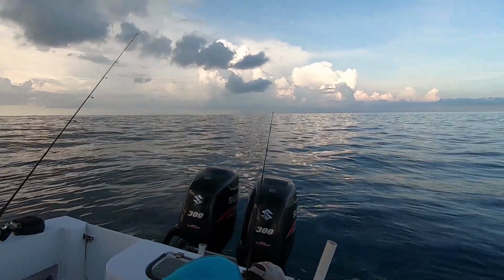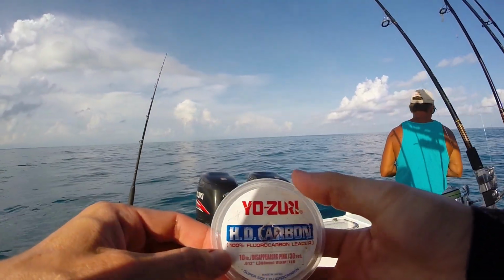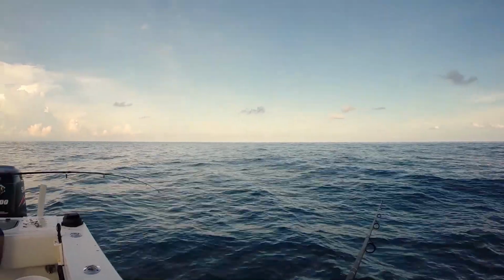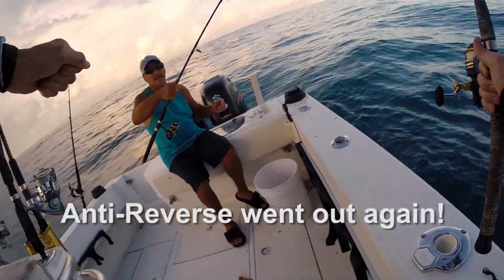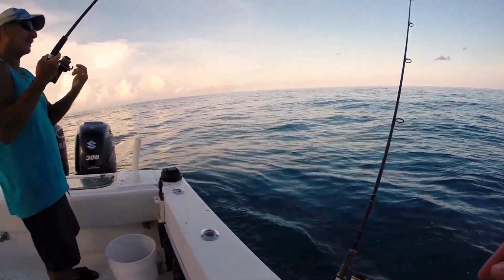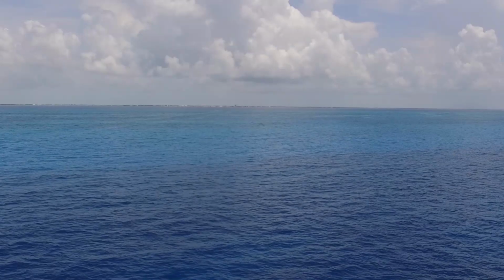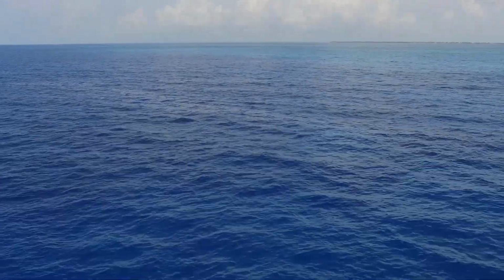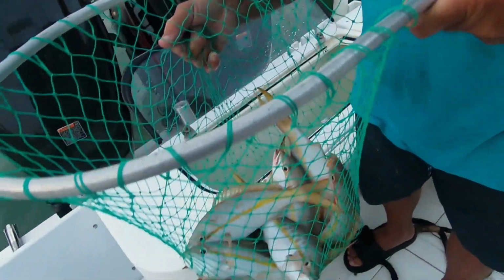Flourocarbon Test on Yellowtail Snapper in the Keys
In this video we chum up some Yellowtail Snapper down in the Florida Keys and test what size flourocarbon test catches the most fish. We tried 20 lb and went as light as 10 lb. On this trip we didn't notice a difference in one size catching more fish than the other. I think our chum mix helped as we put sand and oats in our chum to help attract fish and make the water a little dirtier so the fish can see our tackle as well.

The hook type we like to use for yellowtail is listed below:
Gamakatsu Hooks # 208406
Octopus Circle size 8
Chum bag I like to use to disperse our frozen chum: